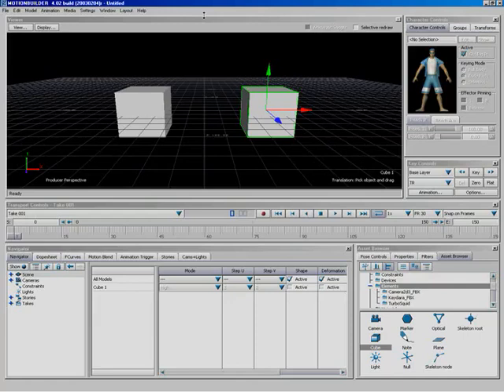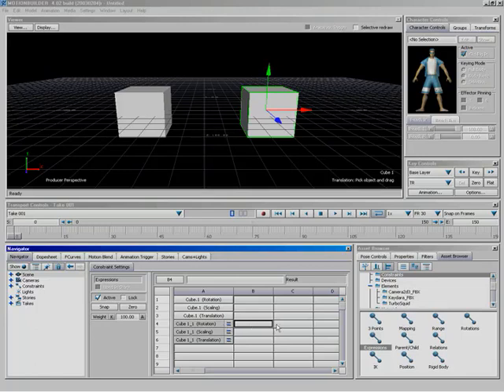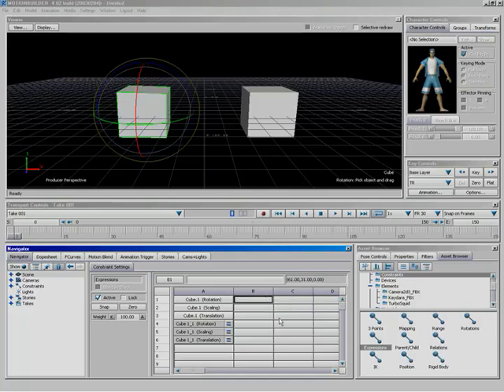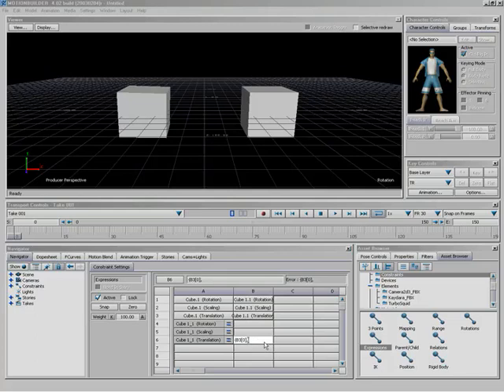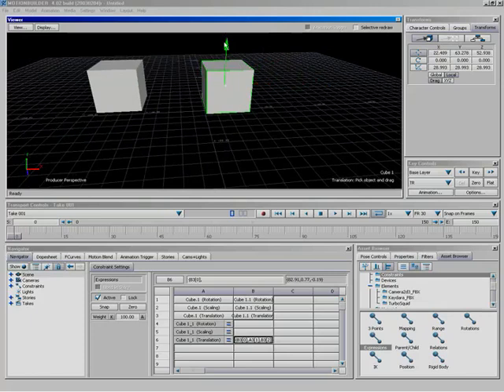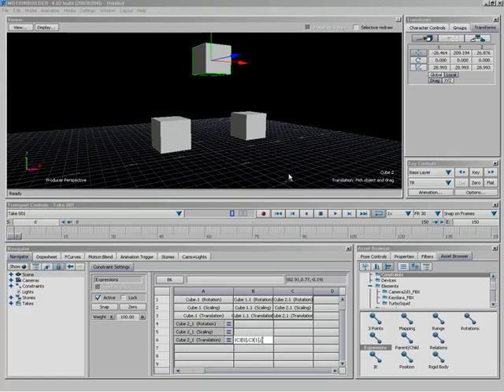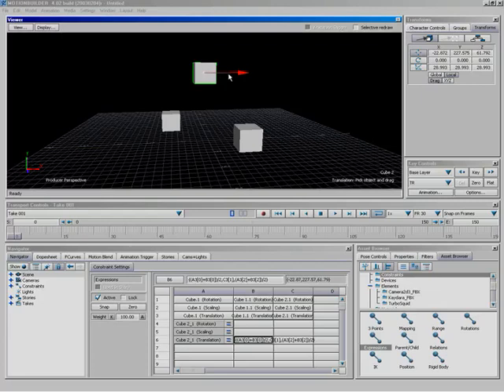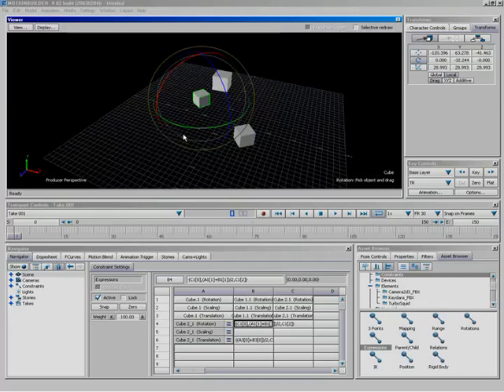MB Tutorial Part 24: Expression Constraints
Need to know how to create expressions in Motionbuilder? Look no further than this overview of Expression Constraints!